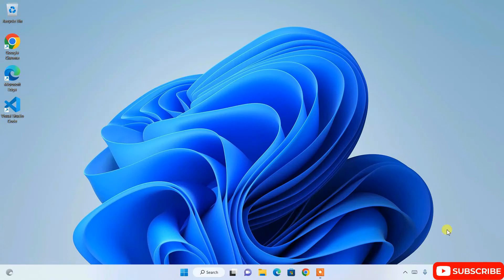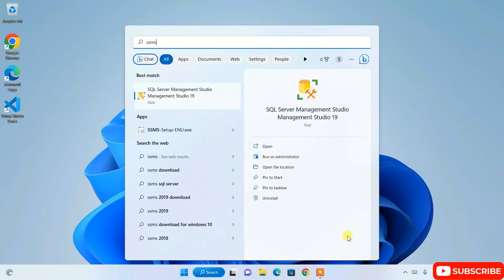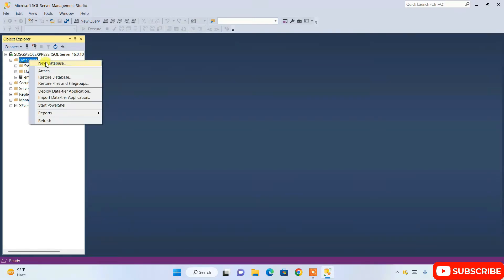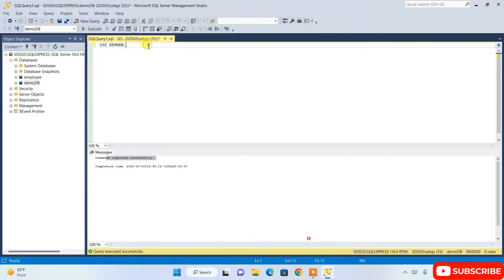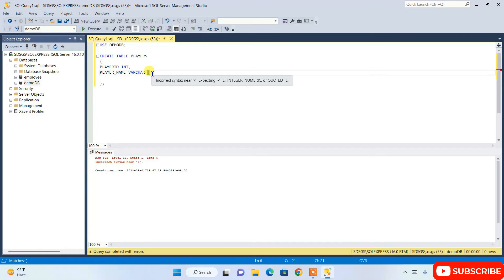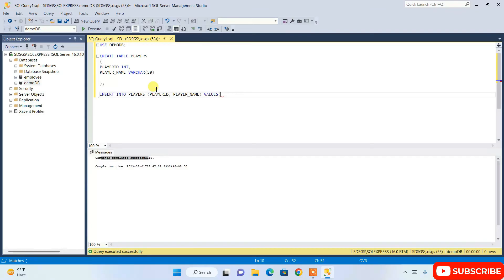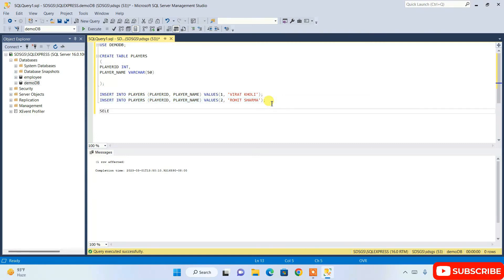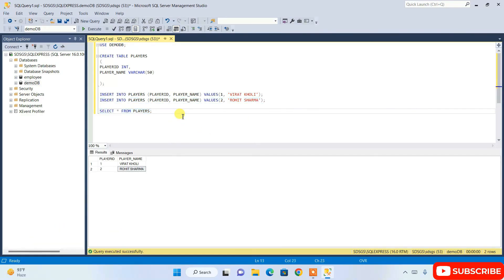How to Create Database, Table, and Insert Data in SQL Server 2022 | Windows 10/11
Hello Everyone! Today in this video I am going to step-by-step guide you on How to Create a Database, Table, Insert Data in SQL Server 2022 and SQL Server Management Studio SSMS and write SQL queries on Windows 10/11. Windows (64-bit).

Installing Microsoft SQL Server 2022 is very easy. Just follow the following steps and there you go to create your first SQL database!! So let's begin.

Step 1.  To install Microsoft SQL Server 2022 first you just need to download .exe file from the following Link:

Step 4. Now simply install all Microsoft SQL Server 2022 as shown in the video.

Step 7. After making a connection now it's time to create your first SQL database. For that, simply type CREATE DATABASE yourdatabasename;

Topics addressed in this tutorial:
How to install the Microsoft SQL Server 2022 on Windows 10/11
Install Microsoft SQL Server 2022 on Windows 10/11
How to Install Microsoft SQL Server 2022 and Get Started